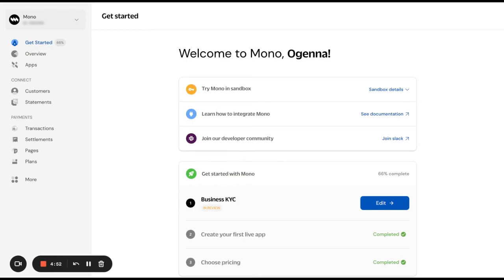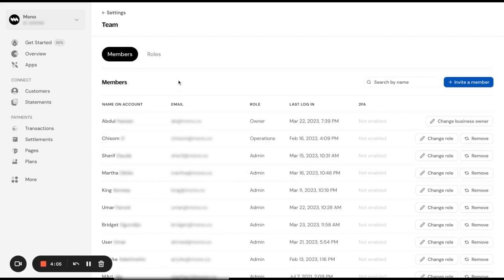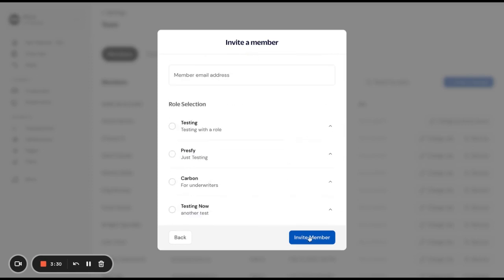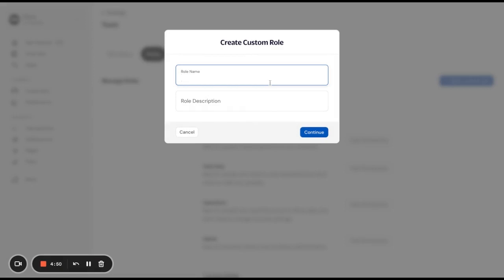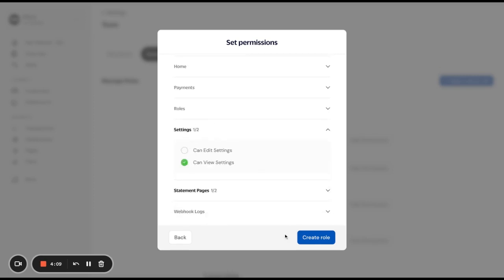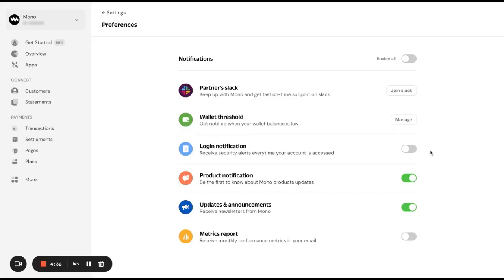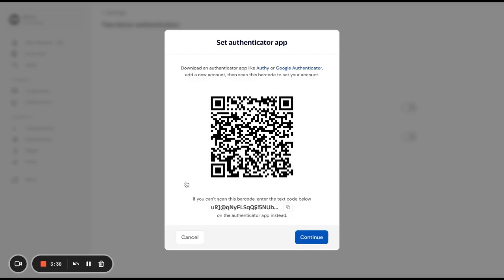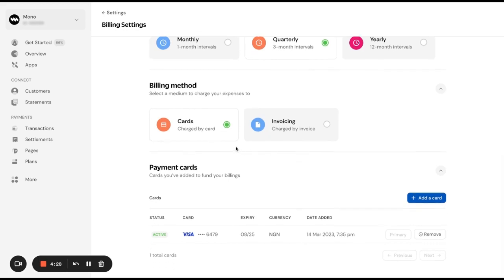How to use and adjust Account Settings on the Mono Dashboard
In this video, you'll learn where to find the Settings tab, and how to view and manage account/profile settings, Plans/Billing, and Security on your Mono dashboard.